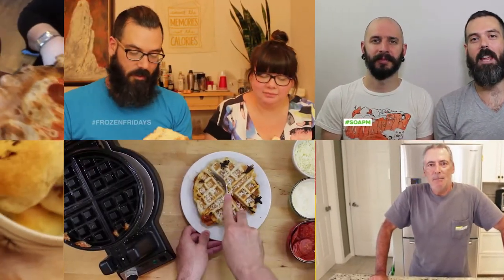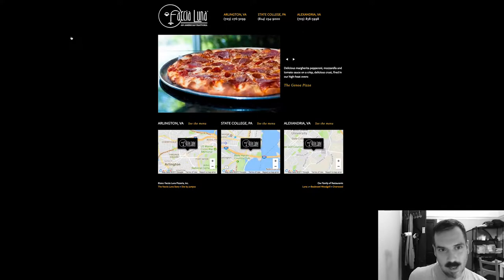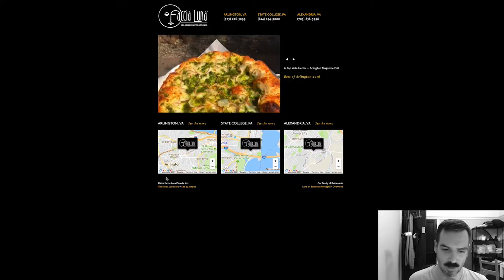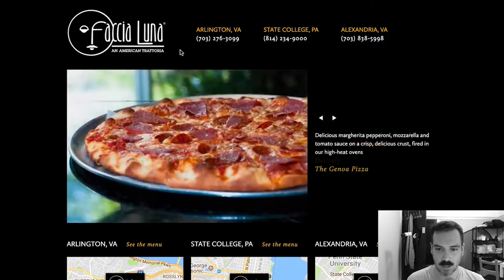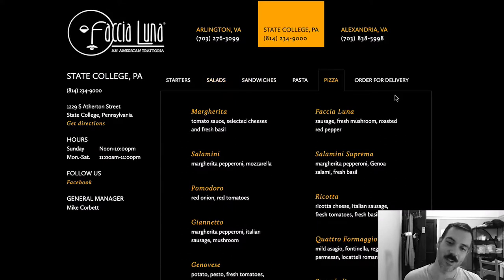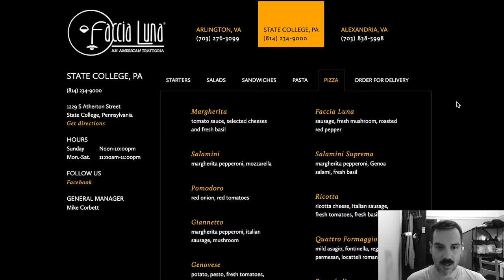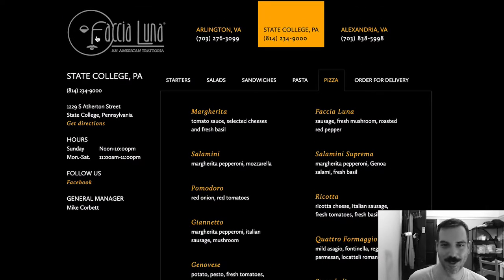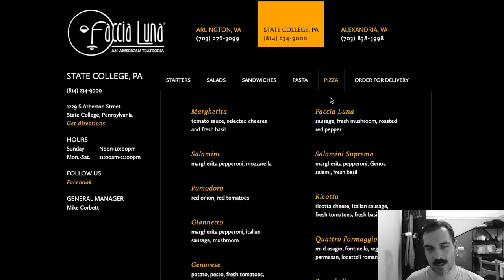Faccia Luna (Pennsylvania) // Son of a Pizza Man - SSSVEDA/VEDA 20